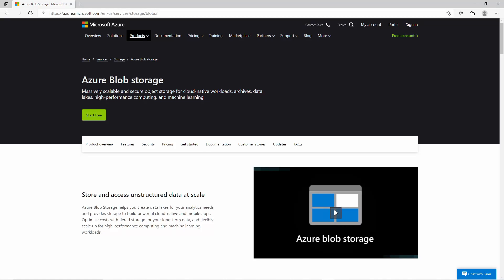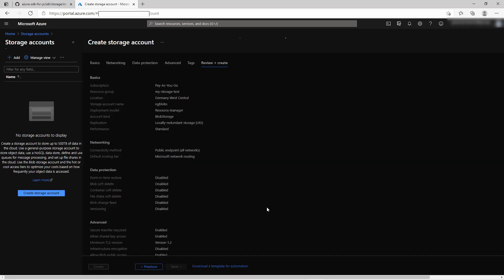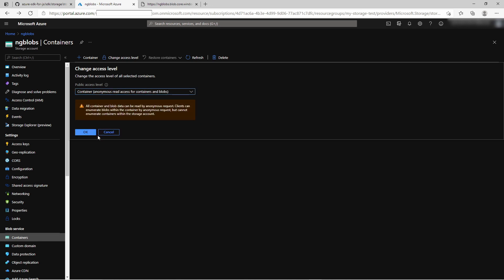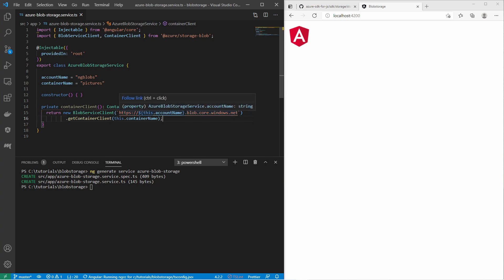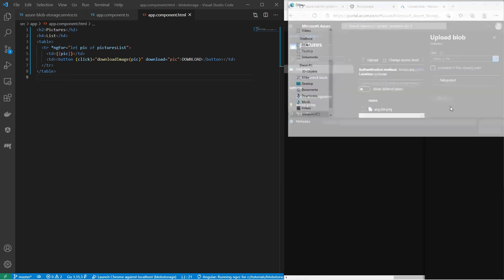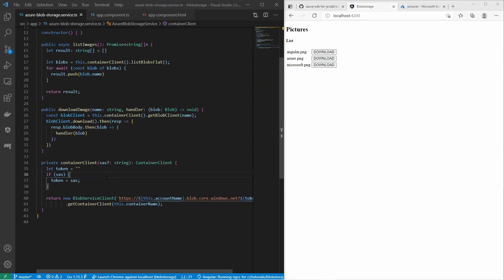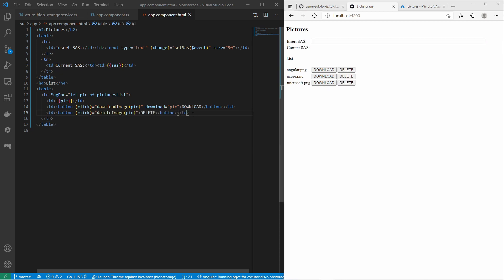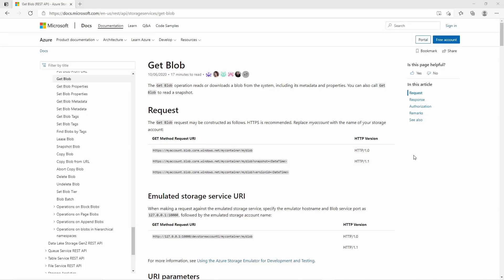Azure Blob Storage & Angular - Using Azure Blob Storage Javascript Library with SAS Tokens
In this video you learn azure blob storage, from setup to implementation of an angular webpage client with shared access signatures (SAS) tokens.

Intro: (00:00)
Azure Blob Storage Setup: (01:15)
Blob URLs & Access Levels: (03:15)
Blobs URLs on Webpage: (04: 25)
Azure Blob Storage Javascript Library with Angular: (05:05)
List & Download Blobs: (06:05)
Use SAS Token to Upload & Delete Blobs: (08:31)
Use SAS Token to read restricted Blobs: (13:37)
Outro: (14:02)